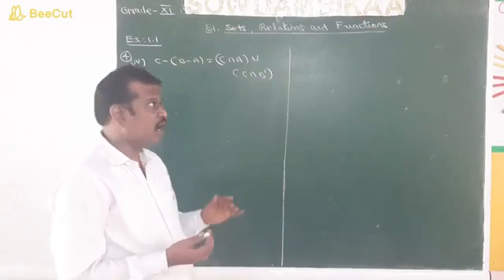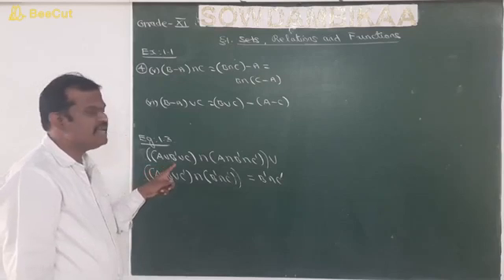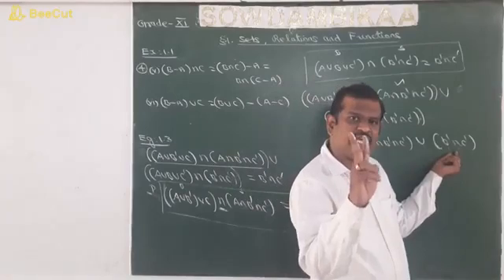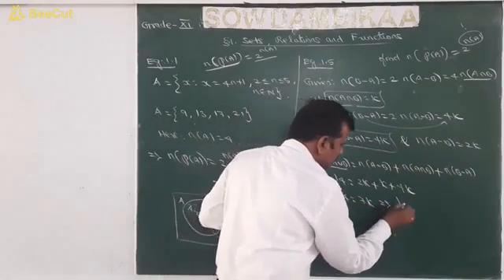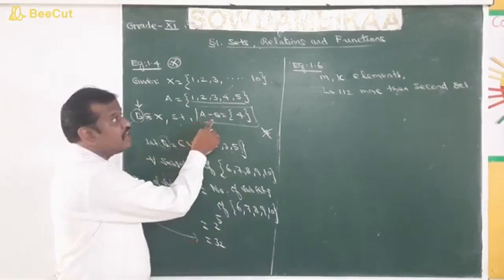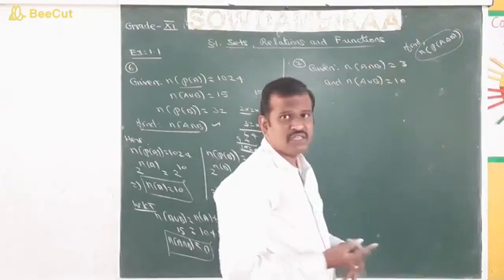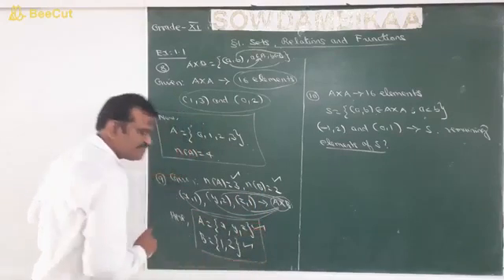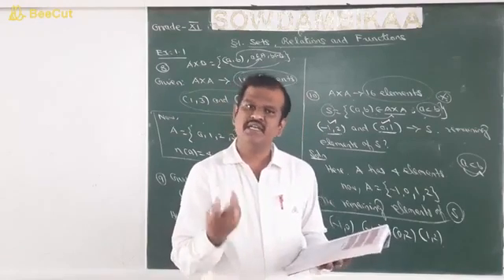11th std mathematics class part 2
This video was copyrighted by the sowdambikaa academy for English medium